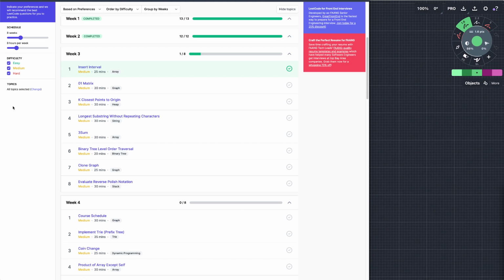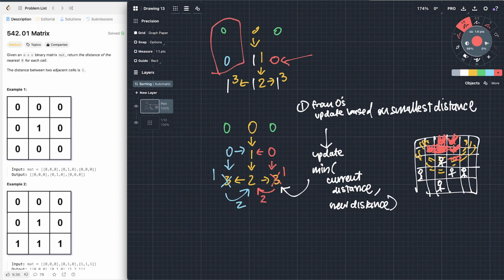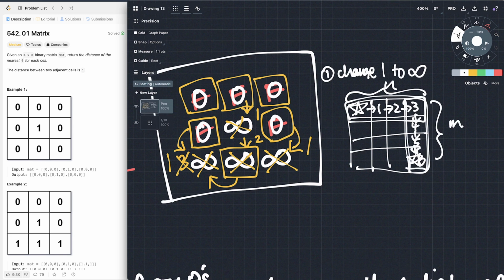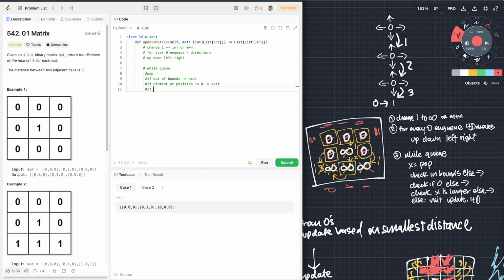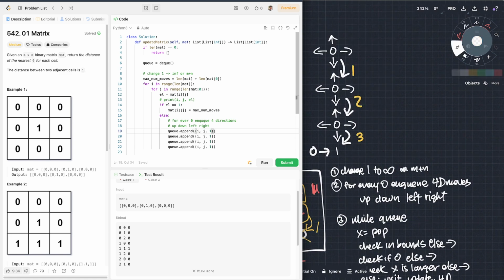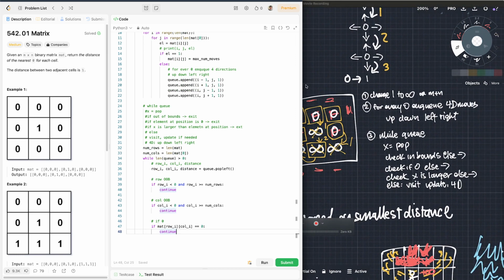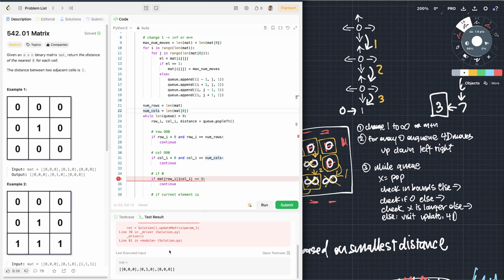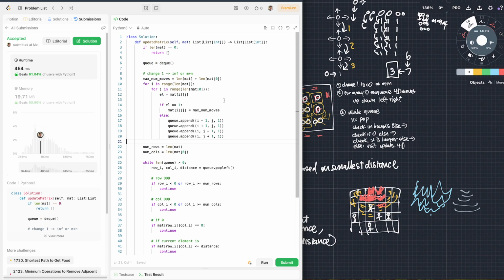Leetcode 542. 01 Matrix